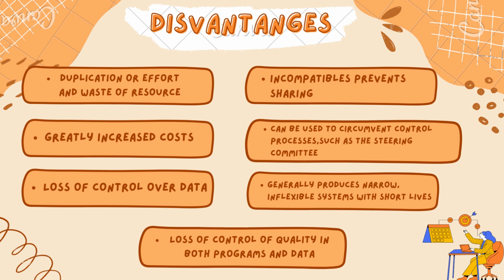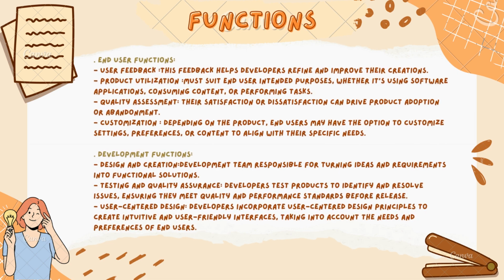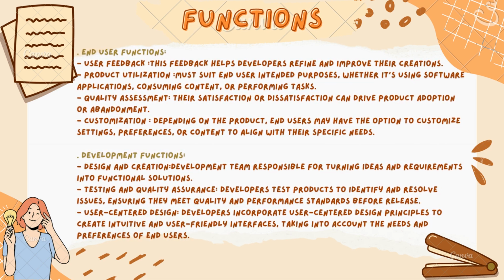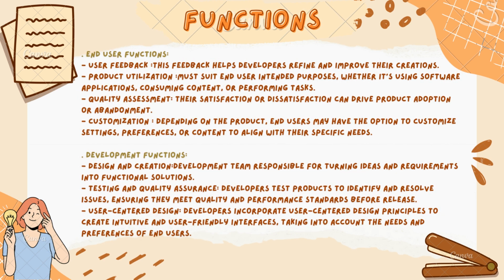Politeknik Sultan Salahuddin Abdul Aziz Shah END USER AND DEVELOPMENT